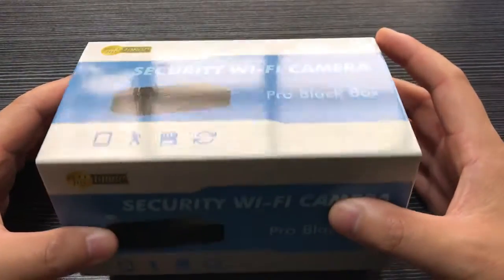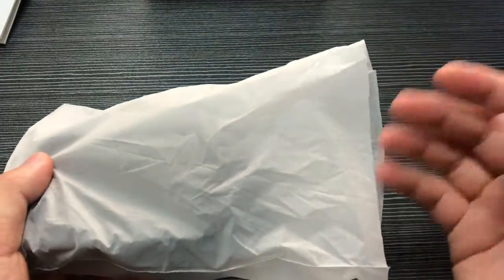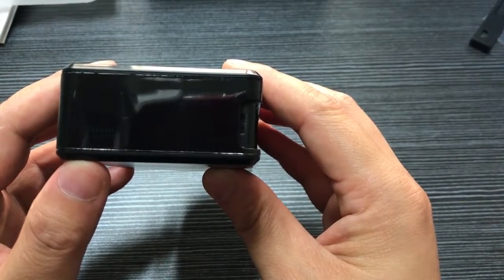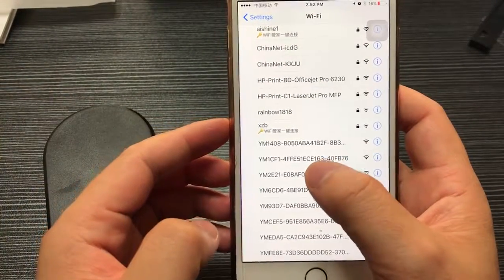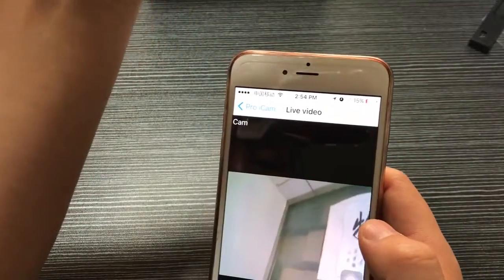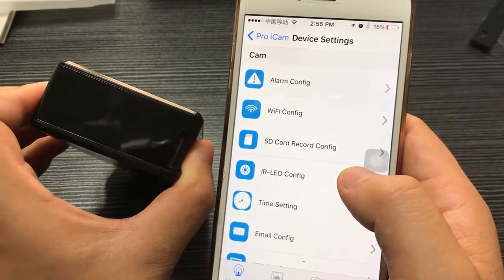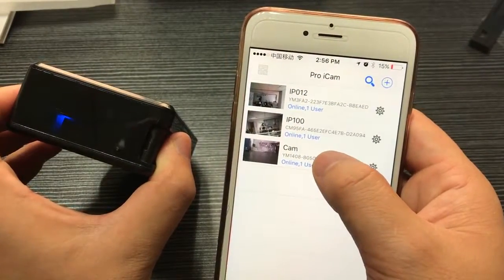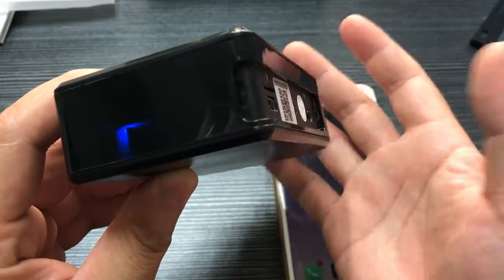Operation video---HD 1080P Black Box Security Vamera, 180 degree invisible lens by APP .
HD 1080P Pro Black Box Wifi security camera
Item Module: IP012
APP: Pro iCam